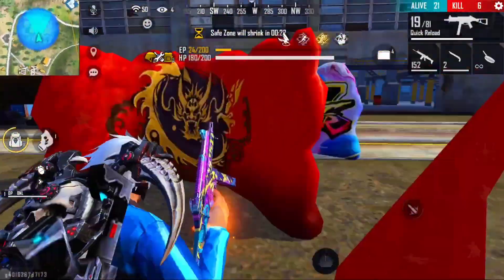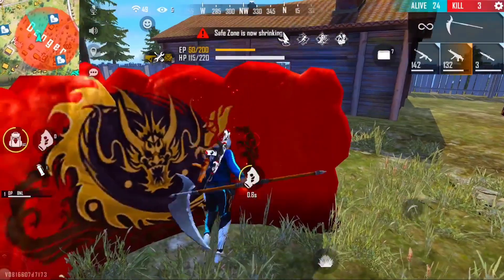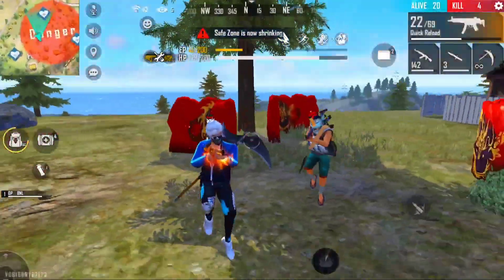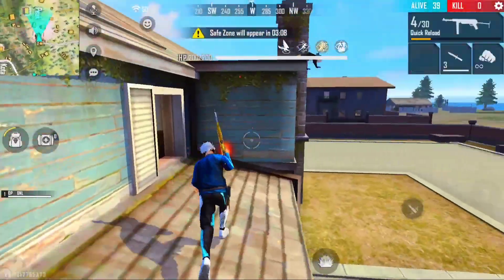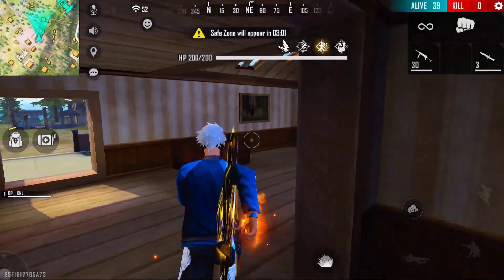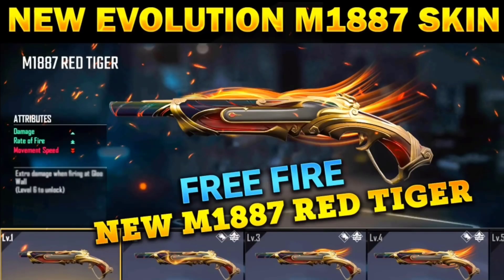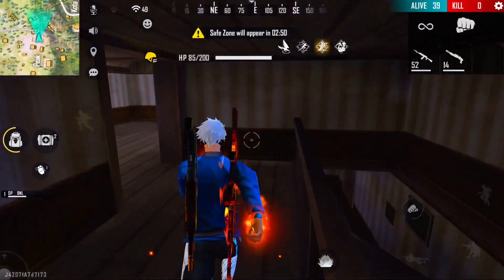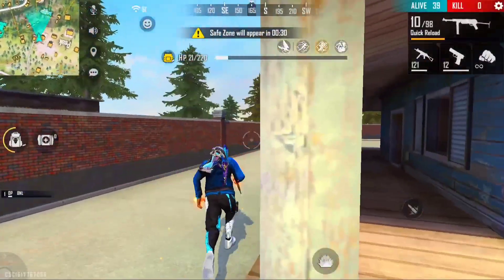NEXT EVO GUN M1887 FREEFIRE | OB33 UPDATE DETAILS | NEW PET , CHARACTER ABILITY| FF EVENTS|Malayalam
NEXT EVO GUN M1887 FREEFIRE | OB33 UPDATE DETAILS | NEW PET , CHARACTER ABILITY| | Malayalam

..👉 വീഡിയോയിൽ എന്തെകിലും തെറ്റുകൾ ഉണ്ടങ്കിൽ ക്ഷമിക്കണം.
👉 നിങ്ങളുടെ അഭിപ്രായങ്ങൾ താഴെ കമന്റ് ആയി അറിയിക്കൂ.

👉Freefire name : SOUL GAMERS

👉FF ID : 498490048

👉Guild name : KL EMPIRES